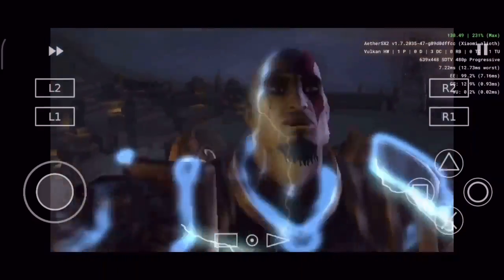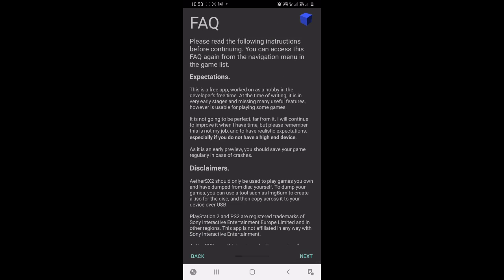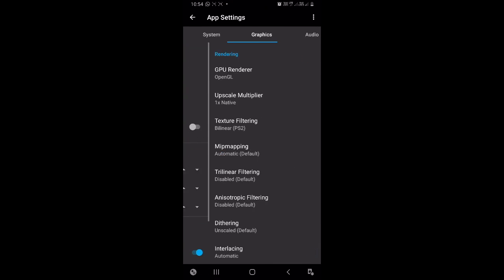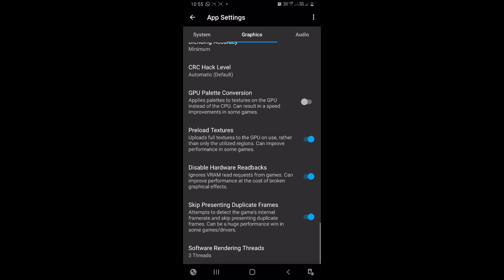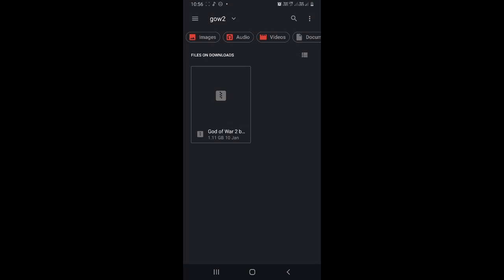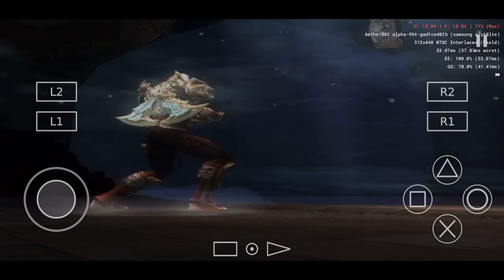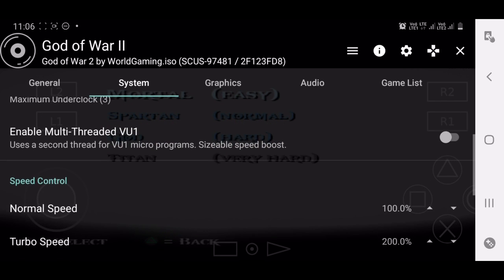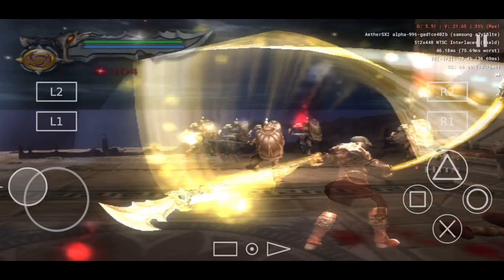How To Fix Lag In AetherSX2 | Get +53FPS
all these options can cause glitches and crashes, during gameplay